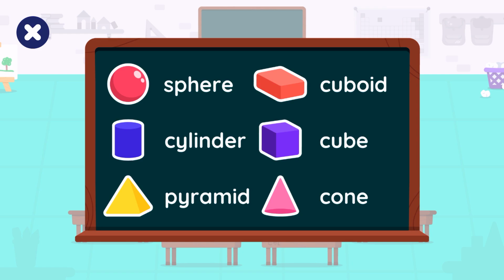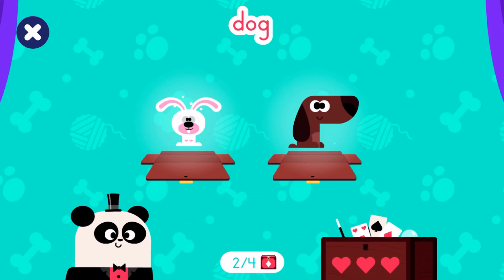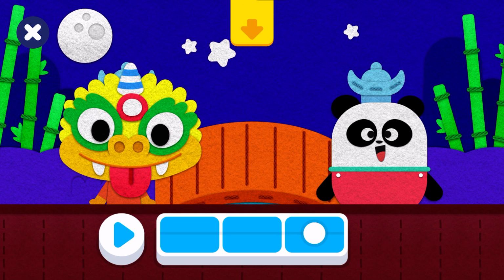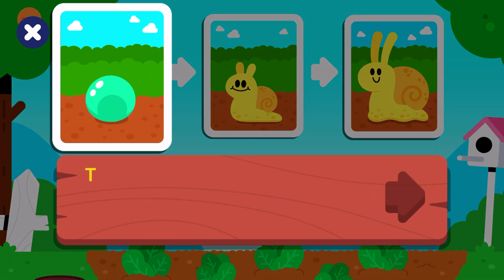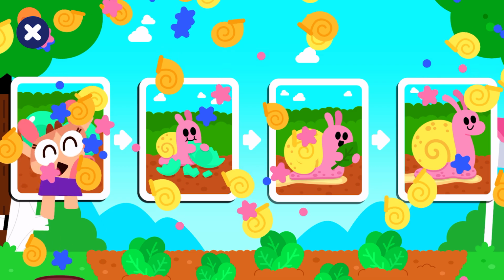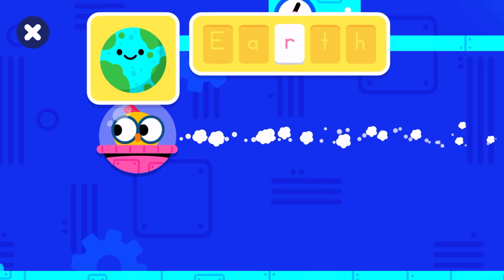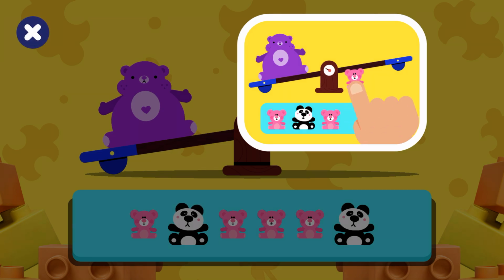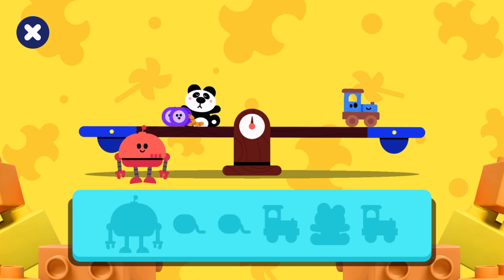Học Tiếng Anh Cho Bé Qua Trò Chơi Tiếng Anh |Learn And Play English For Kids |English Games Part 351